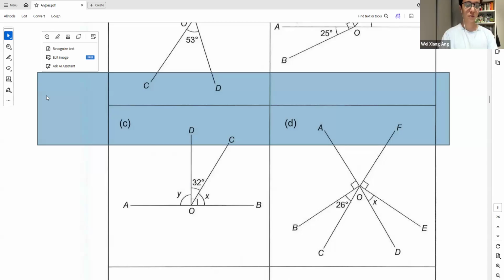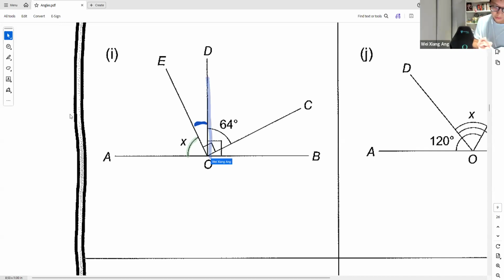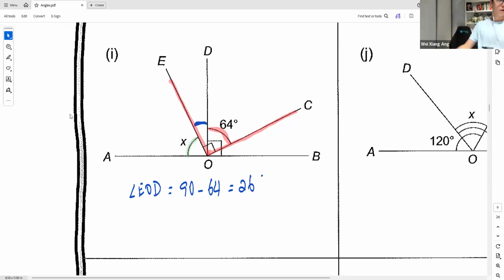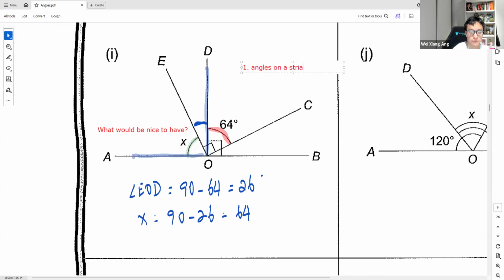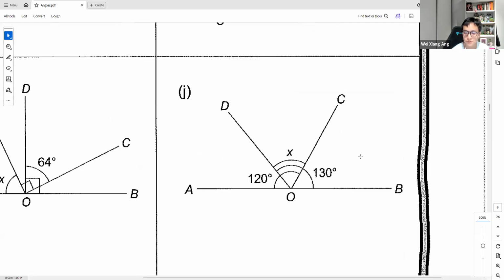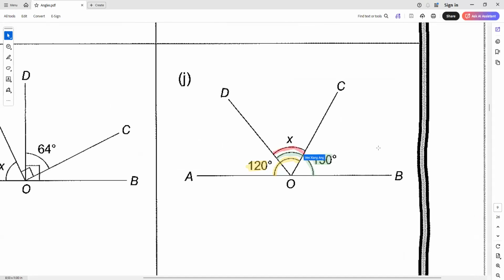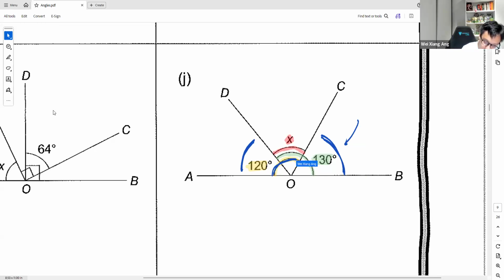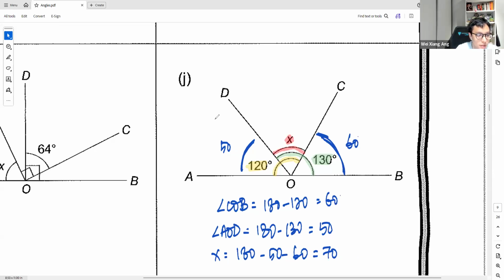How to Tackle Geometry Questions